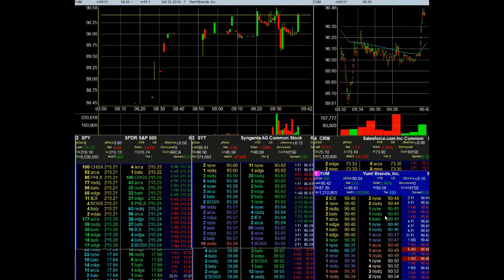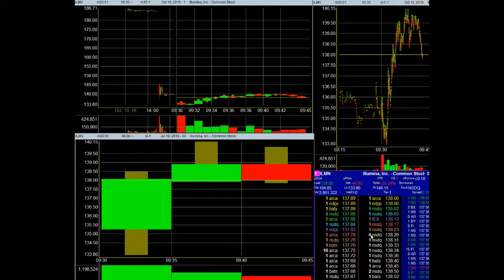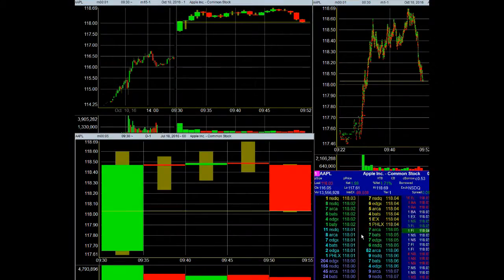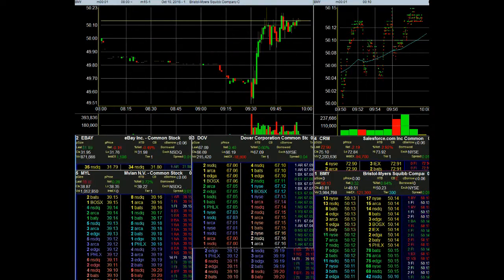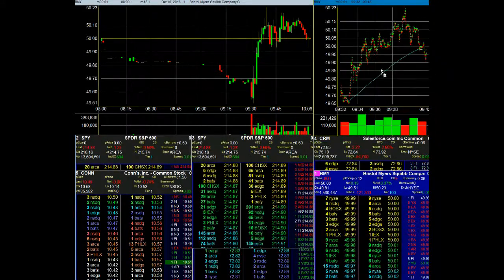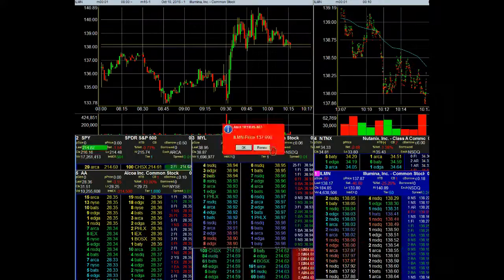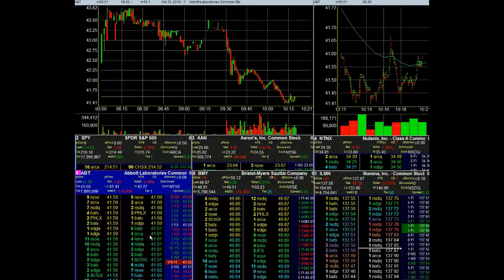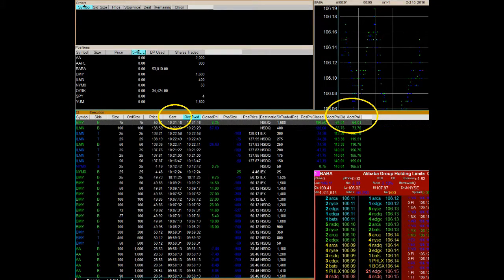Live Day Trading: Starting off earnings quarter a bit weak +$60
Live Day trading from 10-13-16.

Layout may be a bit confusing (I also constantly flicker through tickers to search for other opportunities so it looks a bit crazy which I apologize for).
Top left chart = candle stick chart
Top right chart = Tick? chart ( shows each specific price of at least 100 shares)
Bunch of market maker boxes but the BLUE highlighted one is the market maker that the charts are linked to.
Right below the stock name on the market maker is my position size (green for long and red for short) and the right of it is my price...

New trader(1 year professionally), but I do think I'm on the right path.  If I can do it, you guys can too.

Starting Youtube videos,  moderndaytrading.com, and making trading courses all at the same time... so give me some time to get everything running well with content. But while that happens, I'm going to keep pumping out live trading videos for you guys.

Traders are always saying it takes forever to become profitable, but I disagree with that.  I will show you how to get profitable quick. The rest is on you.